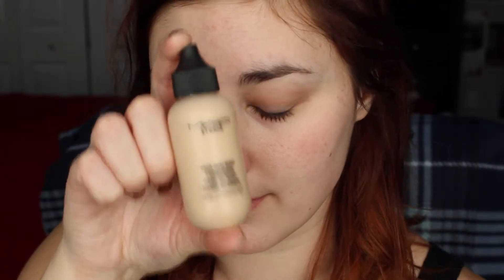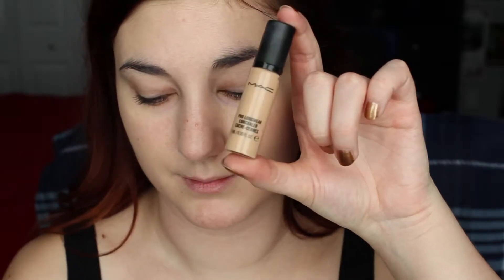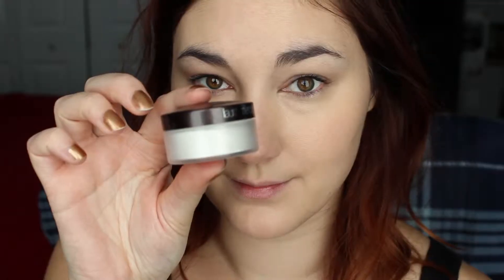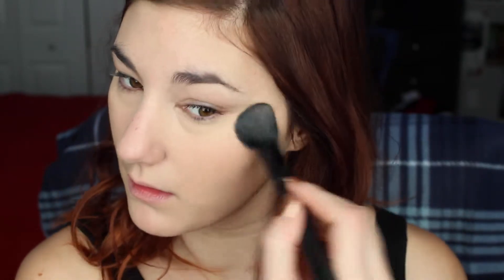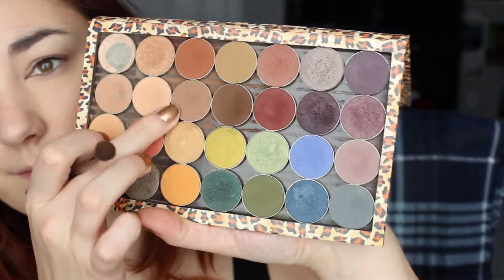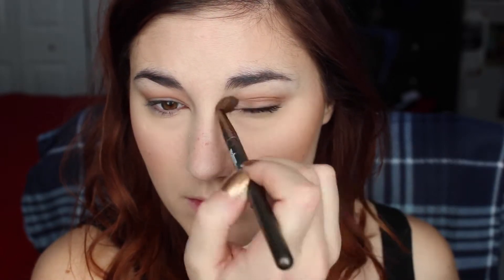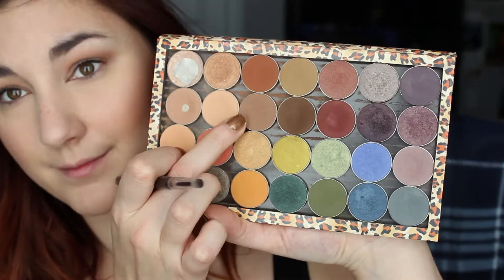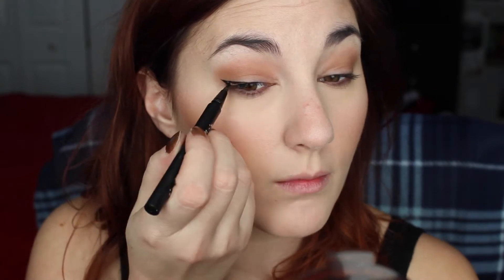2014 Favorites Tutorial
Rather than chat about what I loved throughout the year I thought it would be fun to make a tutorial out of it! You've seen me use it all a million times, I promise that in 2015 I will try new things.

AmberRaeBeauty.com

MAC Face + Body - N1
Makeup Geek eye shadows - Latte, Beaches & Cream
Kat Von D Tattoo Liner - Trooper
Tarte Mascara Lights, Camera, Lashes
NYX Lip Liner - Natural
Gerard Cosmetics Lipstick - 1995